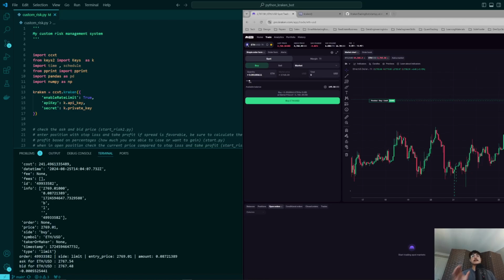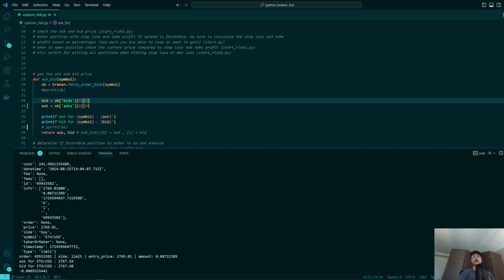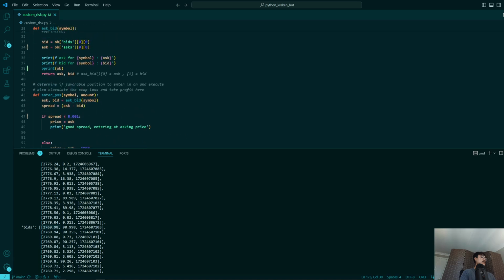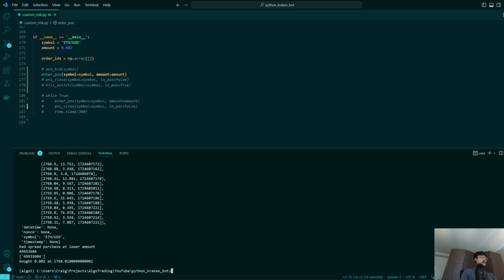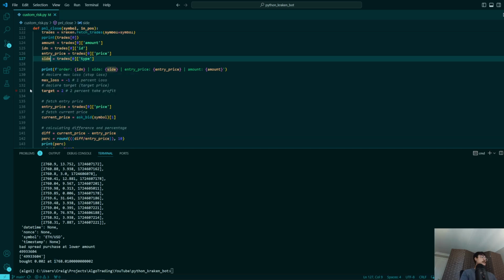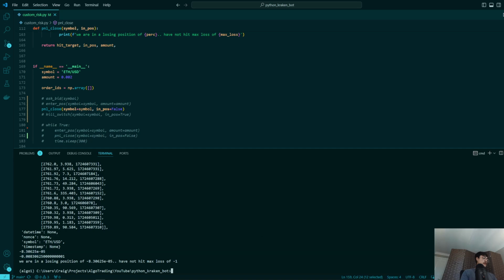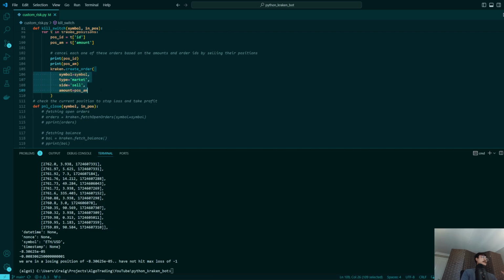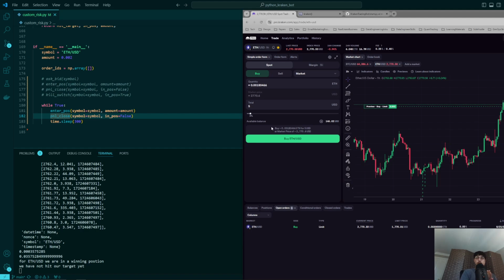Automate Your Risk Management in Python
In this video we will be automating our risk management with Python on Kraken Pro API.